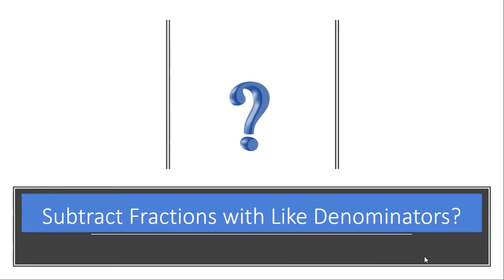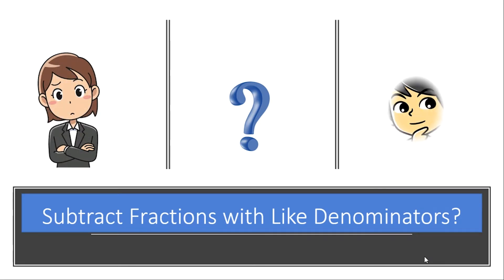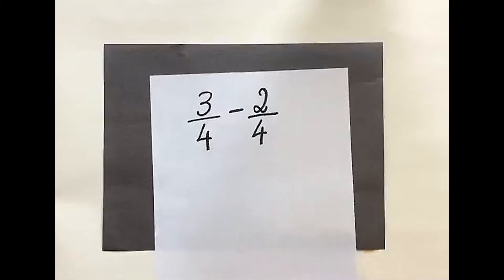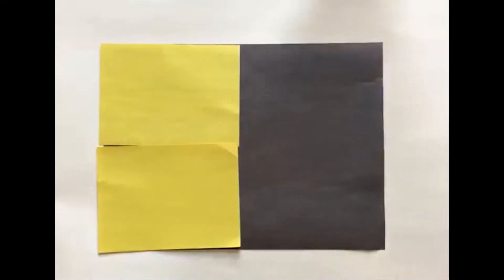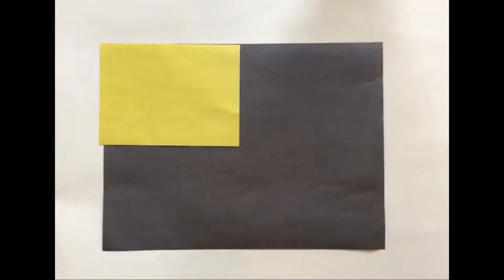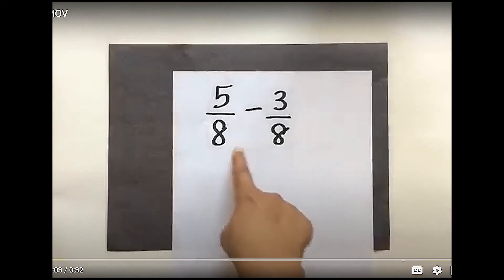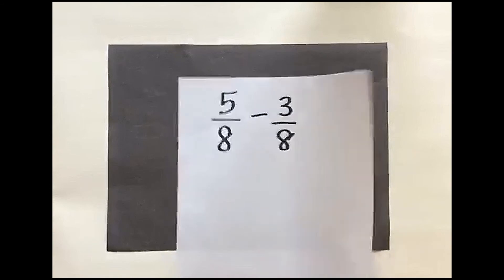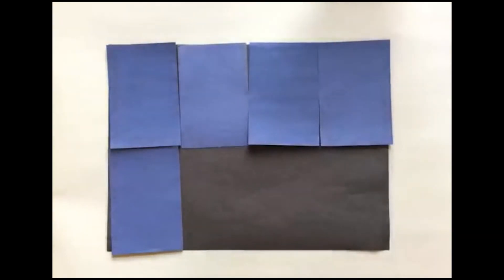Subtract Fractions with Like Denominators using Construction Papers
This Video is designed to help understand the concept of subtracting fractions with like denominators and how to write them as fractions.  The use of a concrete manipulative - construction paper - is simple and easy to help understand this concept.

Once the concrete foundational concept is solidified,  move into the visual representation and finally into the abstract stage.

Materials needed:
Black construction paper
Red construction paper (cut in half)
Yellow construction paper (cut in fourths)
Blue construction paper (cut in eighths)